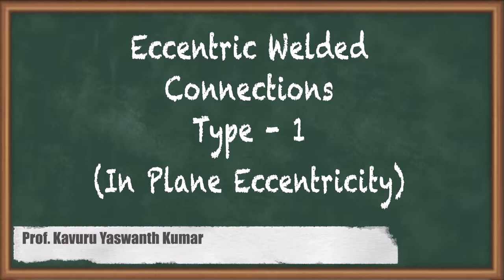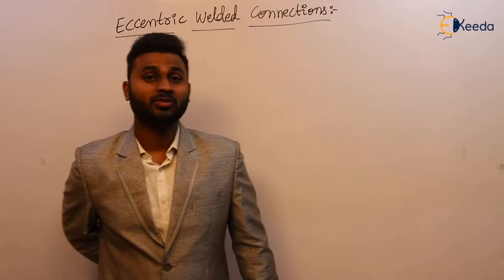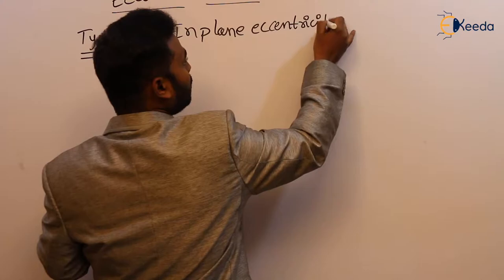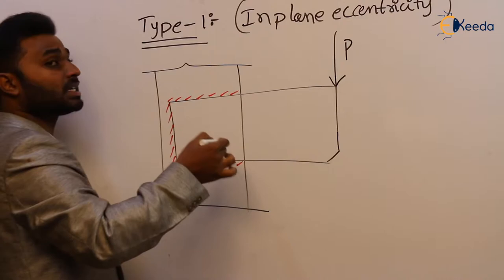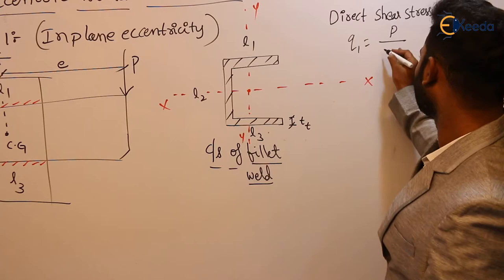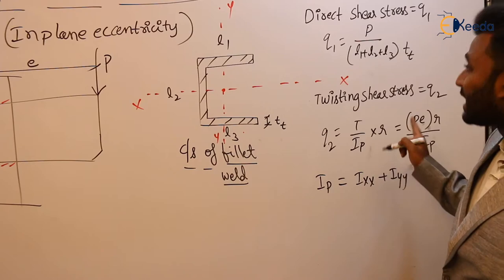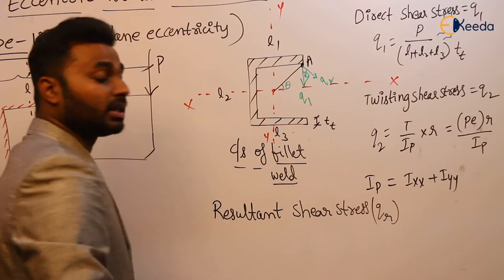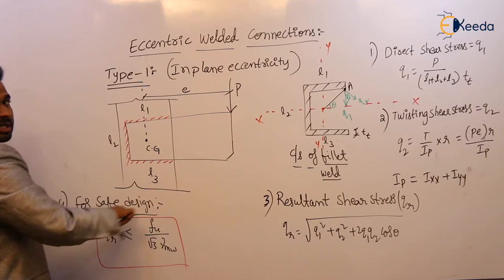Eccentric Welded Connections Type 1 In Plane Eccentricity | GATE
If you're a civil engineering or structural engineering enthusiast or a GATE (Graduate Aptitude Test in Engineering) aspirant, this video is a must-watch. We'll break down the key concepts, principles, and practical applications of Type 1 In Plane Eccentricity in welded connections.

Here's a sneak peek of what you'll learn in this video:
🔵 What are eccentric welded connections?
🔵 Understanding Type 1 In Plane Eccentricity.
🔵 Design considerations for Type 1 In Plane Eccentricity.
🔵 How this topic is relevant to your GATE exam.

Whether you're a student preparing for an engineering exam or a professional seeking to enhance your knowledge, this video has something valuable for everyone. We simplify complex engineering concepts and make them easy to grasp.

Thanks for tuning in, and let's get started on this exciting journey into the world of Type 1 In Plane Eccentricity in Welded Connections. Happy learning! 🛠️📚